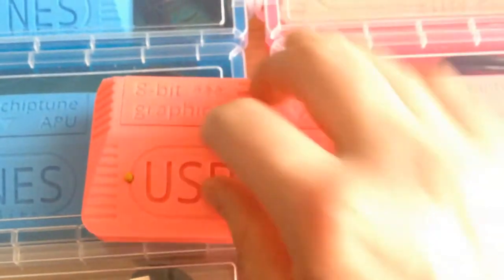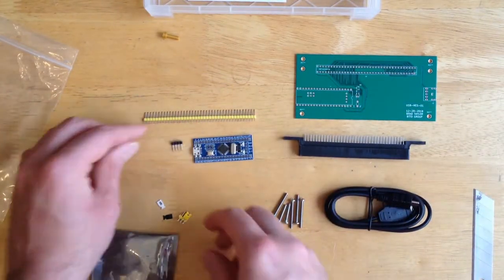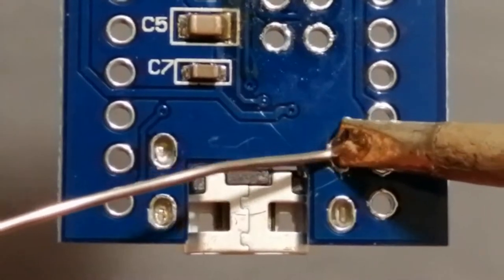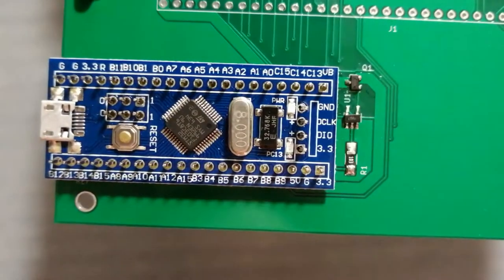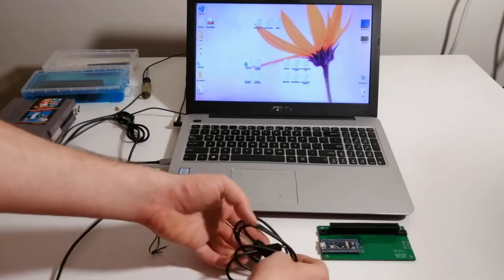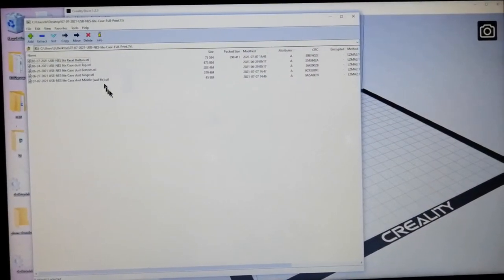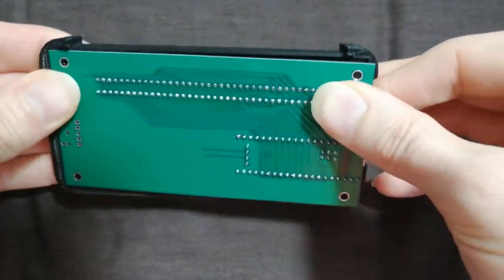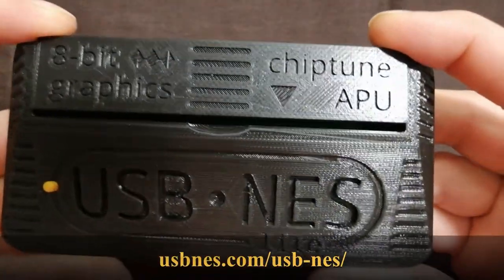How to Build Your Own USB-Based NES Game Cart Player!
Shift your bits with USB-NES!